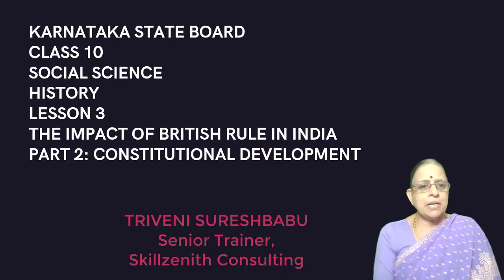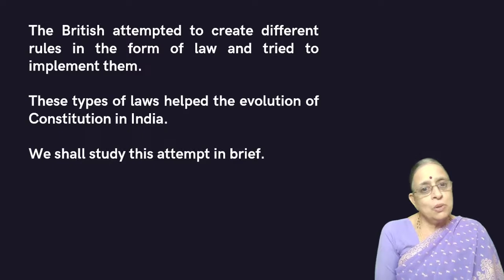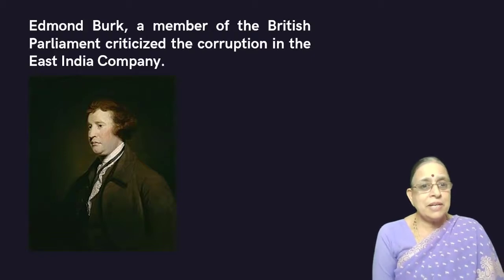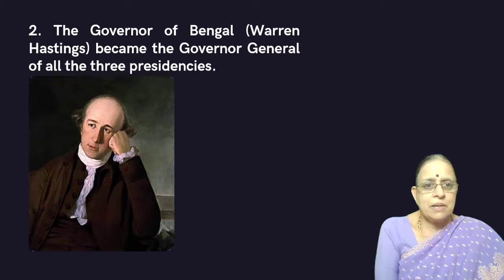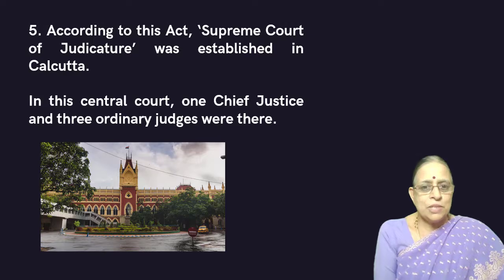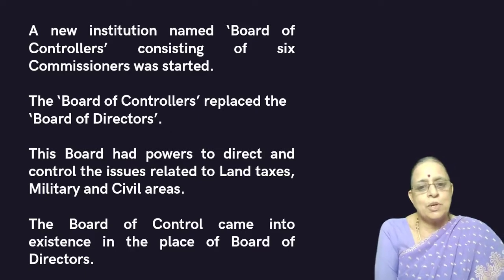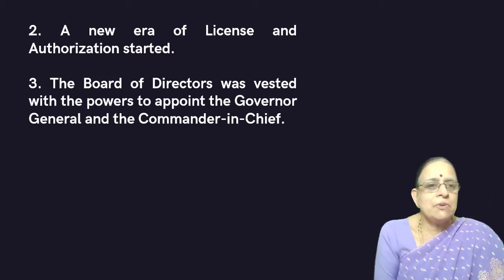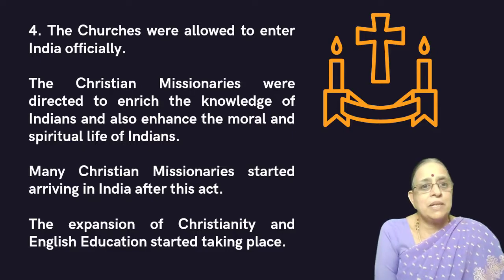Karnataka State Board| Class 10 |Social Science | L3 | The Impact of British Rule in India | Part 2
Live online classes starting from Rs.1000 per month for all subjects CLASSES 2-12(CBSE/ICSE/STATE SYLLABUS), JEE MAIN/ADV, VEDIC MATH, SPOKEN ENGLISH, SPOKEN KANNADA, CODING, HINDUSTANI CLASSICAL MUSIC AND PUBLIC SPEAKING FOR KIDS.

About the Video:

This is the video explanation  of the Part two of the  Karnataka State Board, 10th Std, Social Science, History Lesson 3, The Impact of British rule in India" by Triveni Sureshbabu for Skillzenith Consulting.

The explanation is in simple English which can be easily understood by the kids.

Specifically, in this video explanation has been given about these topics of chapter 3:

In this video specifically we will learn about the impact of the British rule on the constitutional development of India.
 We will learn in detail about these Acts passes by the British in India:
Regulating Act - 1773
Pitts India Act 1784
Charter Acts
       Charter Act of 1813
        Charter Act 1833

About Skillzenith Consulting:

Skillzenith Consulting offers e-learning series for State, CBSE and ICSE board for classes 2-12. This includes all the subjects Maths, General Science, Social Science, EVS, Computers and the languages English, Hindi and Kannada. The content which includes video explanation of each chapter and solution to exercises is developed and delivered by subject experts with vast knowledge and teaching experience in respective subjects.

 Skillzenith Consulting aims to provide quality education and training both in the form of classroom and online coaching from LKG to Class 12th (PUC I-II), Diploma, BCA, Spoken English, Soft Skills training, Robotics and Computer courses.

Spoken English: Skillzenith Consulting has trained over 1000+ students in the last 7 years and offers customized English language programs ‘Learn-Eng’ to people from all walks of life wanting to improve their English language communication. English is taught in three levels – Basic, intermediate and Advance level.

Tuition: Skillzenith Consulting offers learning assistance programs through classroom and online video and live classes to children from nursery to 12th std and also to college students. The experts in each subject coach the children and clarify all their doubts and thereby help them not only to excel in their studies but also aim at increasing the understanding of concepts in children. Individual attention is paid to each student.

Training Programs: Skillzenith Consulting offers programs to both Individuals and corporates in soft skills like presentation skills, business communication, email etiquette, interview skills etc to increase the confidence of those who are already in the corporate and to enable those who are seeking an entry to do so with confidence.

Technology Programs: We have programs in technology starting from the very basic Computer classes to advance IT courses like Machine learning, web designing and development. We cater to both individual participants as well as corporate.

Skillzenith Consulting is also a one stop solution for all your HR solutions – Recruitment, HR Policy framing, PMS Consulting for Companies of all sizes in all sectors.